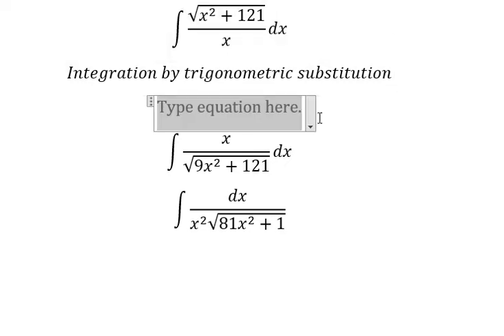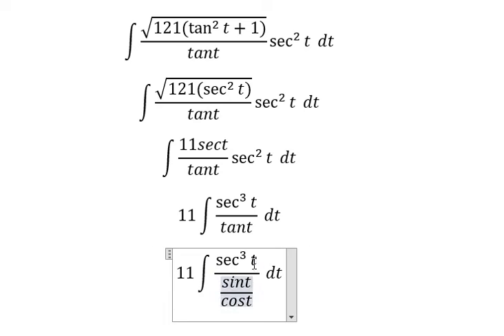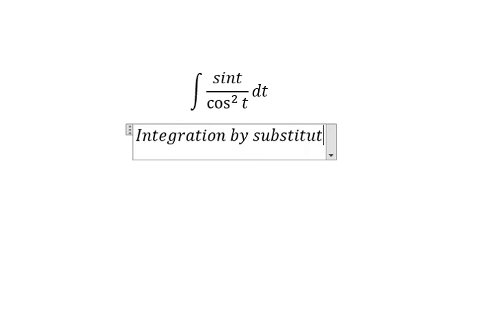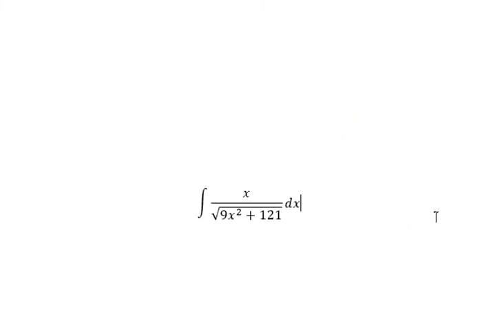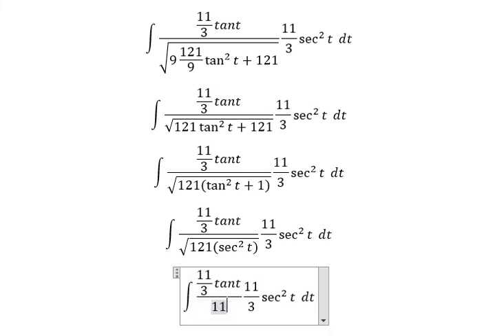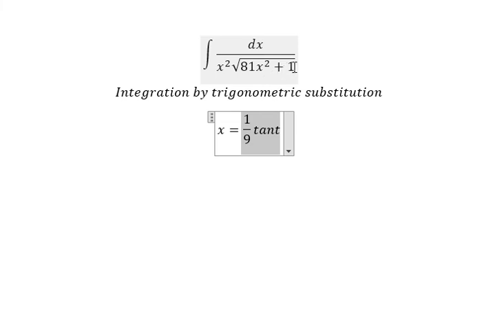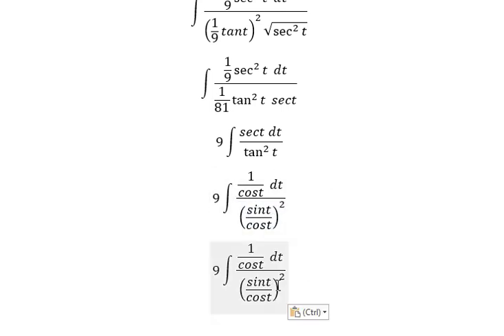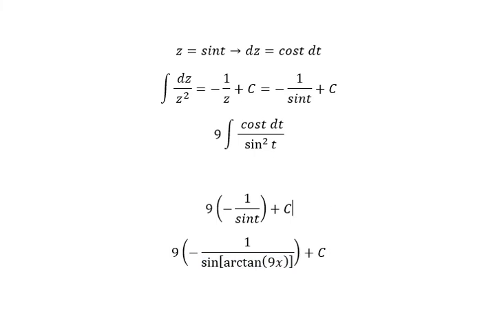Calculus Help ∫ √(x^2+121)/x dx, ∫x/√(9x^2+121) dx, ∫ dx/(x^2 √(81x^2+1)) trigonometric substitution